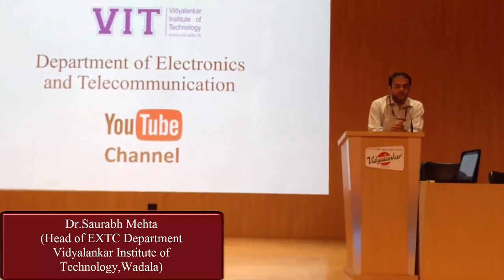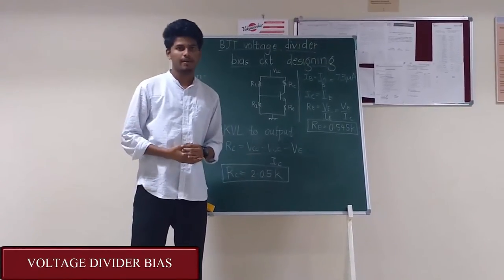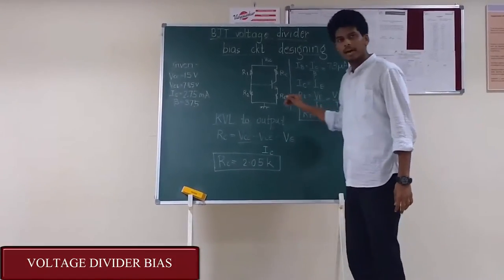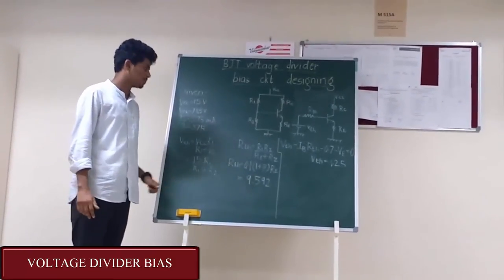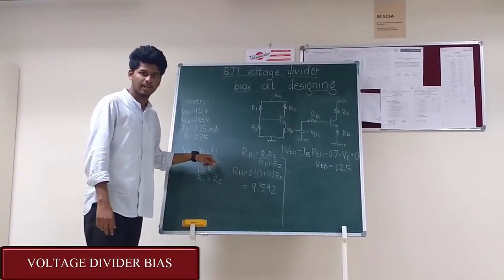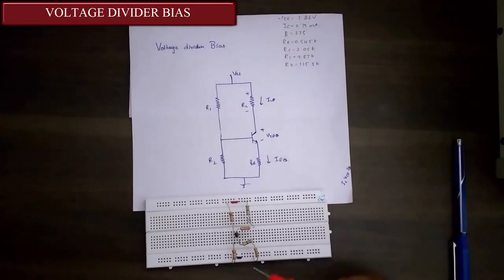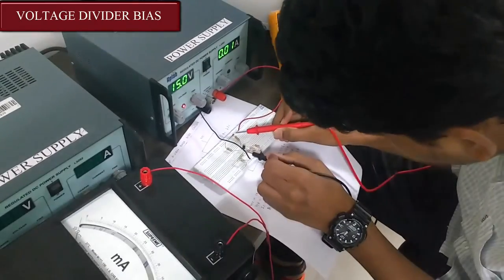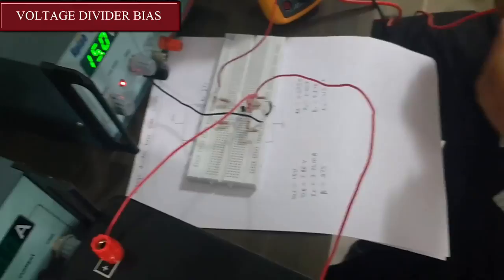6_Voltage_Divider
Resistor voltage dividers are commonly used to create reference voltages, or to reduce the magnitude of a voltage so it can be measured, and may also be used as signal attenuators at low frequencies.
Application:Sensor measurement,High voltage measurement,etc